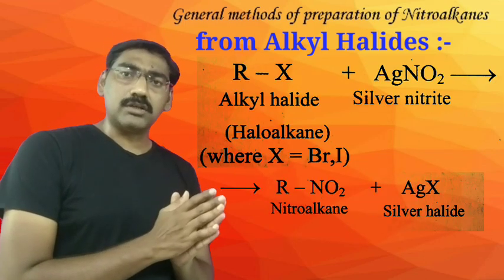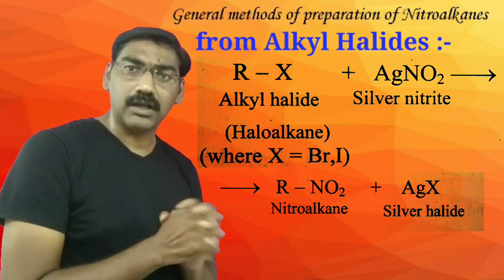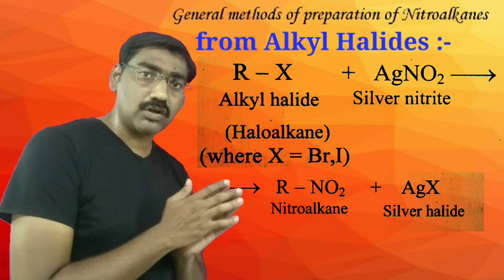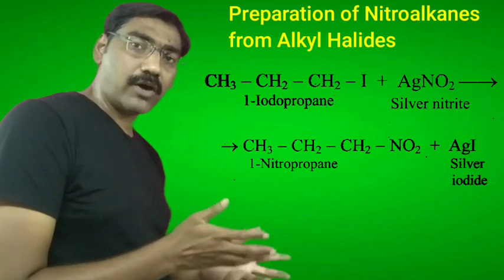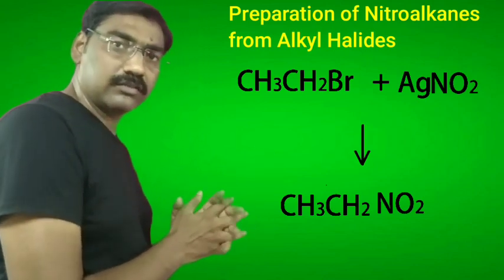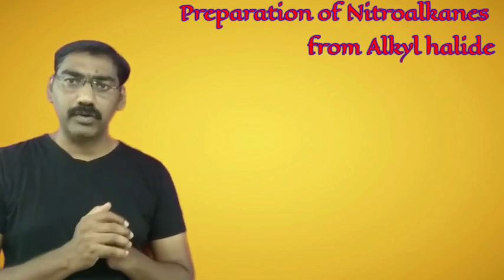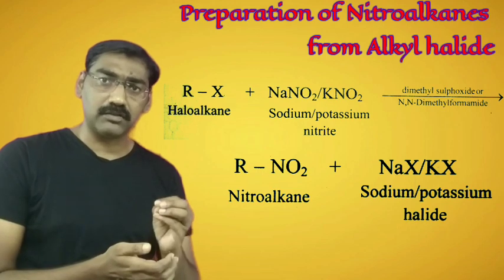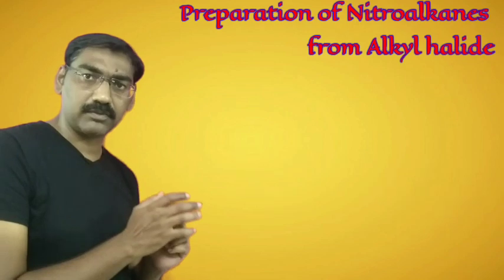Preparation of Nitroalkanes from alkyl halides / silver nitrite / sodium nitrite/dimethyl sulphoxide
preparation method of nitroalkanes from alkyl halides by using silver nitrite
and  sodium nitrite or potassium nitrite in the presence of N,N- dimethylformaide or Dimethyl sulphoxide